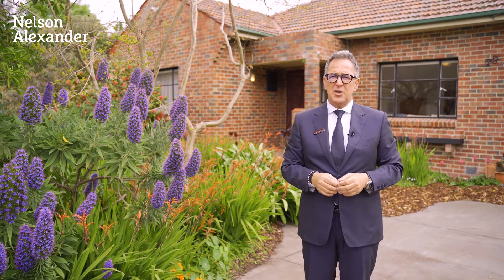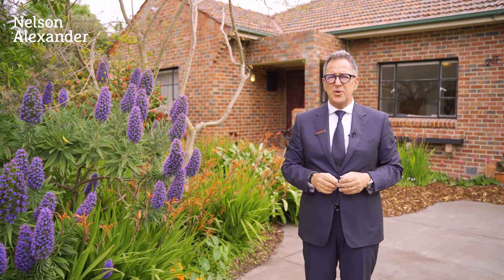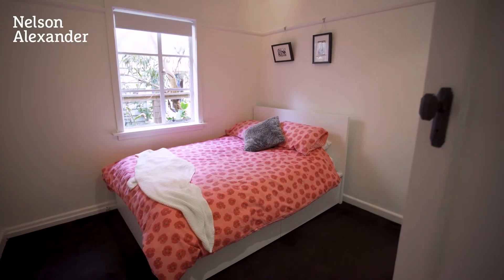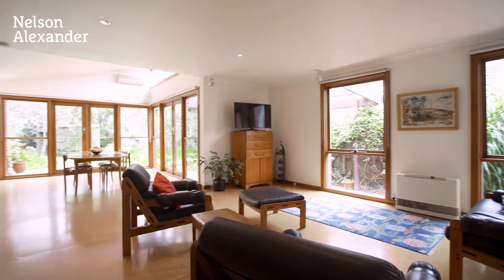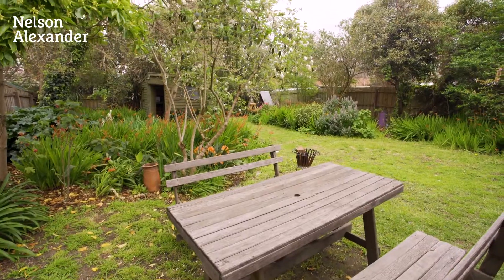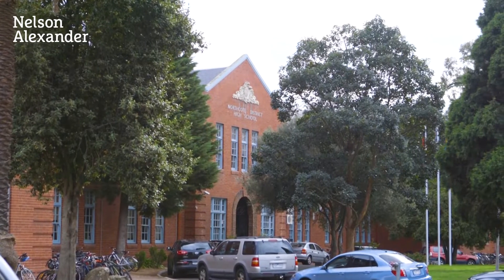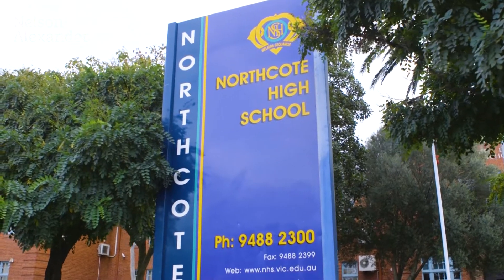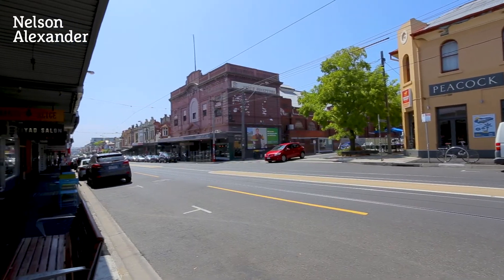29 Oxford Street, Northcote For Sale by Tom Alexiadis of Nelson Alexander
or call Tom Alexiadis on 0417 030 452

Exclusively positioned along one of Northcote's best streets, this classic family home presents an outstanding opportunity to capture a coveted inner city lifestyle. It is ideally located in the Northcote High School zone and just a short stroll to Westgarth Primary School, Johnson Park, Dennis train station, tram options and both High Street and Station Street villages. Framed by a lush front garden, the clinker brick façade reveals an elegant foyer that flows into a large lounge room with a Heat & Glo gas fireplace and dining room. Nearby are two king sized bedrooms with built-ins, a bright bathroom with a shower over a bath, and an immaculate stone kitchen with European gas appliances and a walk-in pantry. At the back are two further bedrooms, each with a walk-in robe, a second bathroom and a huge open plan living and dining area that is enclosed by windows. Step outside to a private north facing entertaining patio and beautifully established garden that provides a tranquil urban oasis. Enjoying a leafy outlook from every room, this home features a separate laundry, split system a/c, high ceilings, picture rails, hall storage, side access, a workshop and an off street car space.